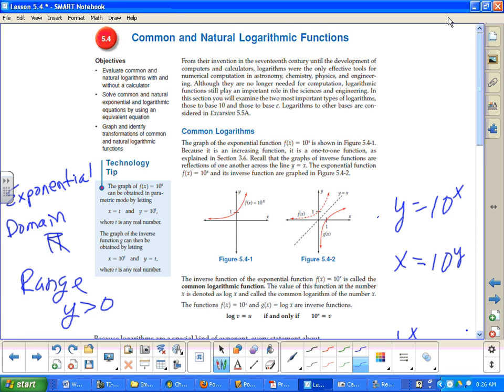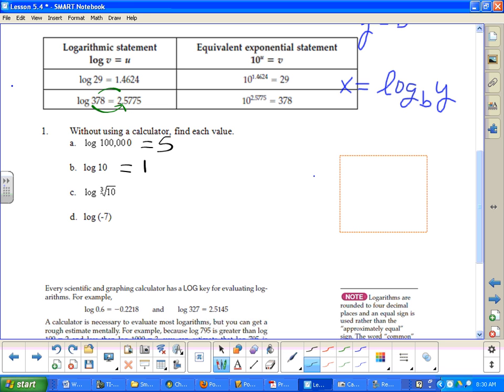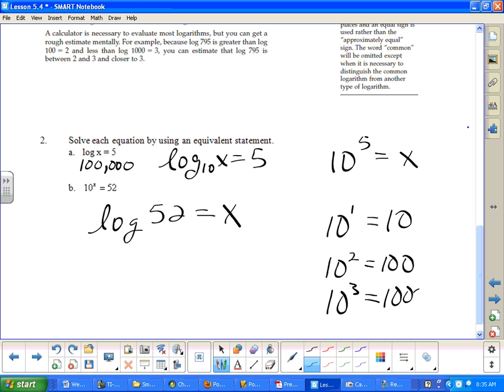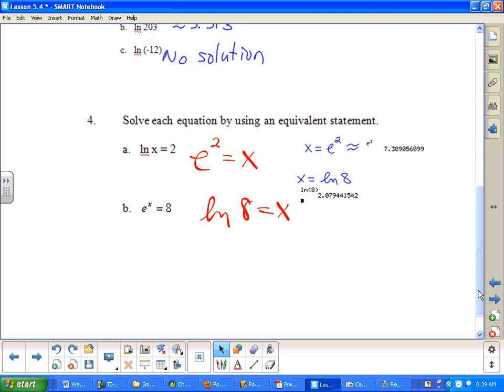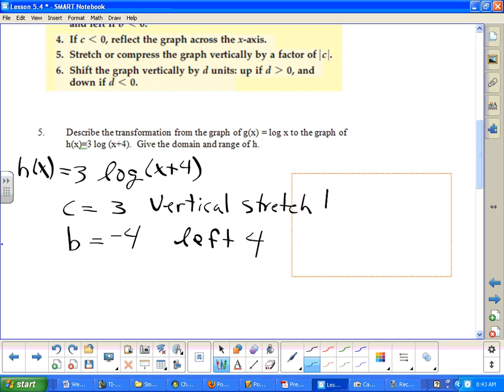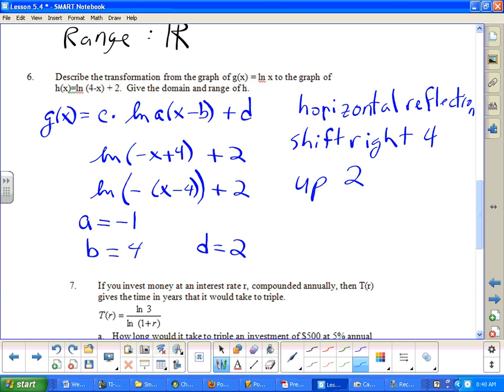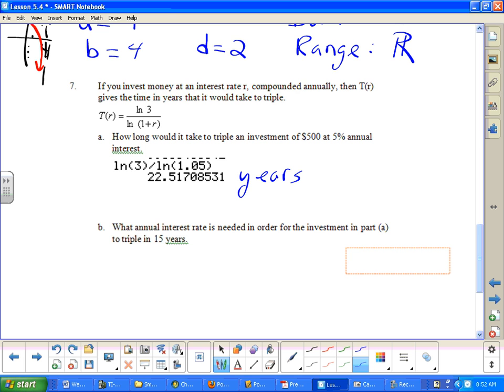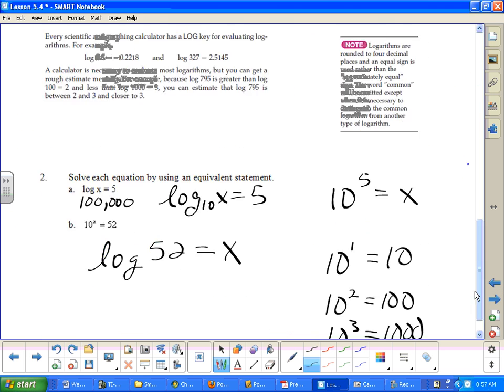Precalculus Lesson 5.4 A - 2013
Precalculus Lesson 5.4, Common and Natrual Logarithms